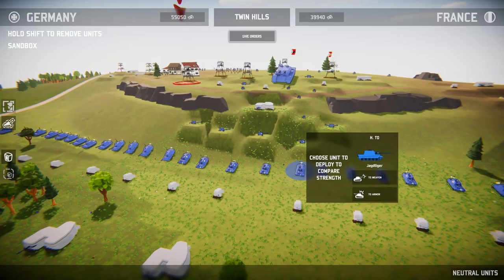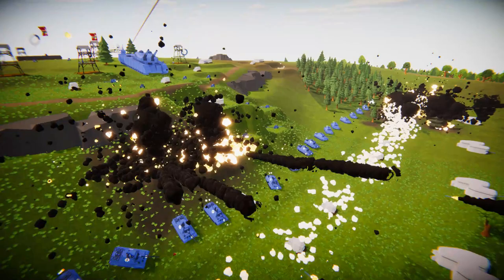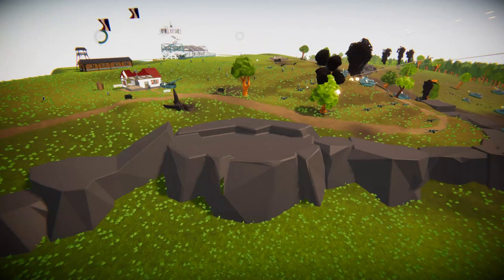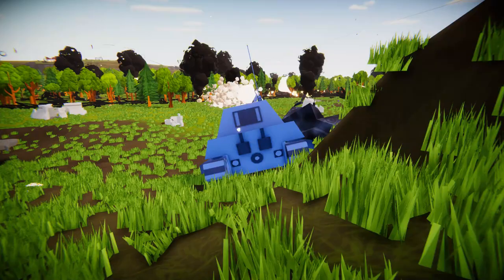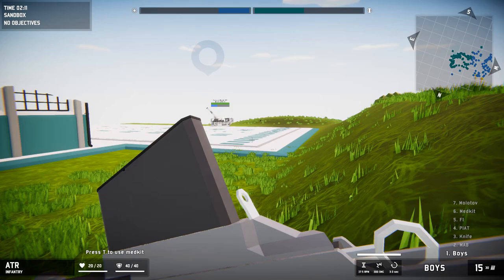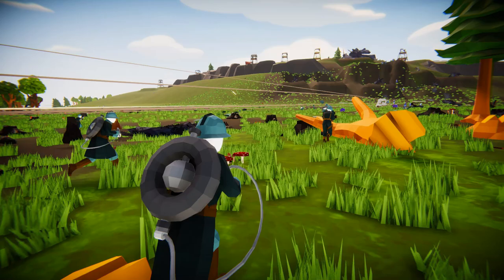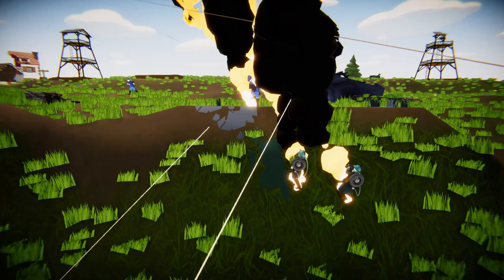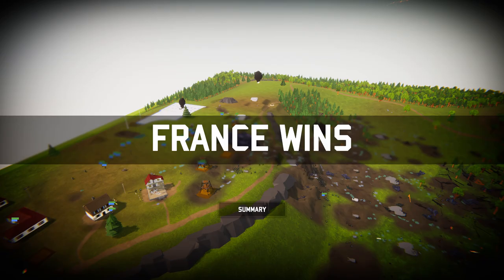Epic German MEGA HILL FORTRESS Defense! - Total Tank Simulator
The German Army Men Toy Soldier Army must defend a massive mega hill fortress against the oncoming french toy soldier army in this world war 2 battle simulator, Total tank simulator.

Thank you to my Patrons:
- German Murrilo
-Charlie Oxley
-Mulder